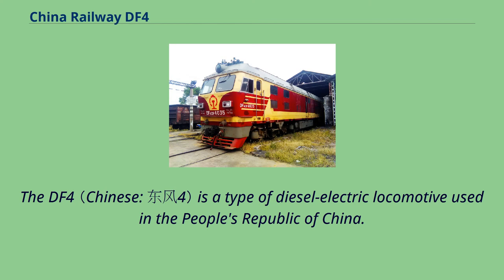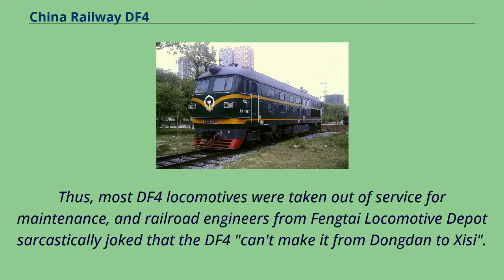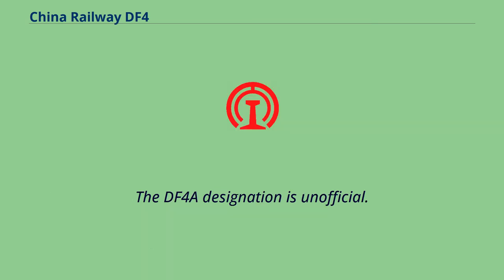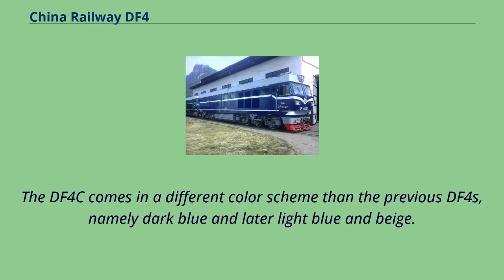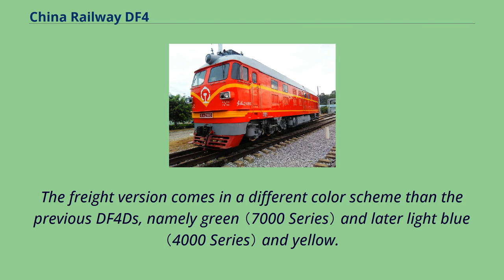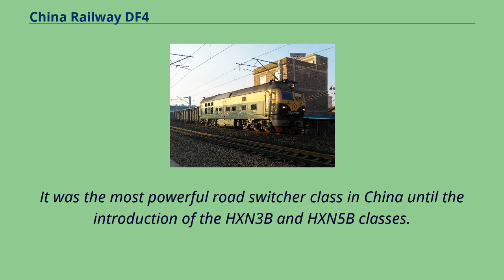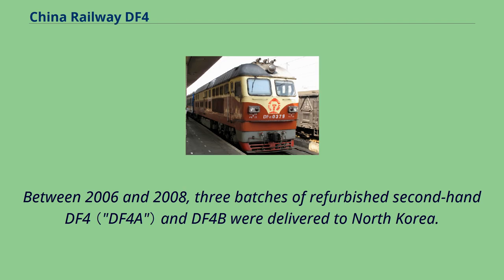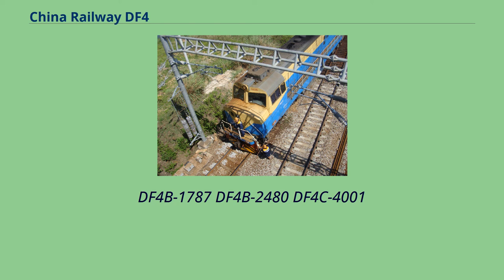China Railway DF4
Diesel-electric_locomotives_of_China
Diesel-electric_locomotives_of_North_Korea
Co-Co_locomotives
Co-Co+Co-Co_locomotives
A1A-A1A_locomotives
CSR_Ziyang_Locomotive_Co.,_Ltd._locomotives
The DF4 （Chinese: 东风4） is a type of diesel-electric locomotive used in the People's Republic of China.
It has been in production since 1969 and is still produced as of 2007 by several local companies.
It is the most common locomotive in China and is used for both passenger and freight services.
The first DF4 was built in 1969 in Dalian.
The first 108 locomotives that were built here are the original DF4s using the 16V240ZJ engine.
It took seven years to build all 108 locomotives of this type.
Due to unstable technique in the production of early-built DF4 locomotives, malfunctions of mechanic and electric parts occurred frequently during the operation, especially the diesel engine.
Thus, most DF4 locomotives were taken out of service for maintenance, and railroad engineers from Fengtai Locomotive Depot sarcastically joked that the DF4 "can't make it from Dongdan to Xisi".
Therefore, Dalian Locomotive Works introduced 16V240ZJA, an improved diesel engine.
They are nicknamed "Watermelon".
Few of the first series DF4 are still in operation, however the first ever is a permanent exhibition at the Beijing Railway Museum.
The DF4A distinguishes itself from first series DF4s with an improved engine, the 16V240ZJA. Production started in 1976 （the first model being DF4-0109） and lasted until 1984.
The DF4A designation is unofficial.
Nicknamed "Watermelon", "Armed Police", or "Orange".
Generally speaking, "Watermelons" and "Armed Police" versions are used for freight, while "Oranges" are almost used for passenger services.
DF4B are very similar to...